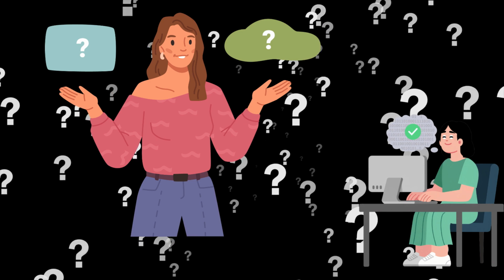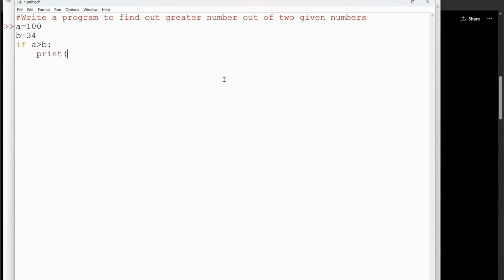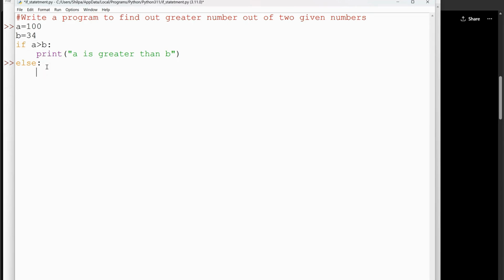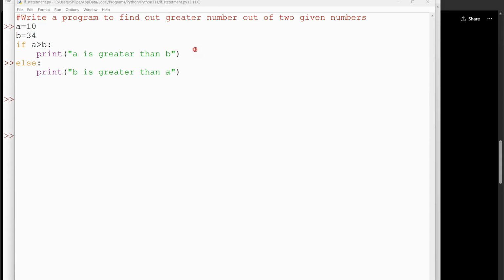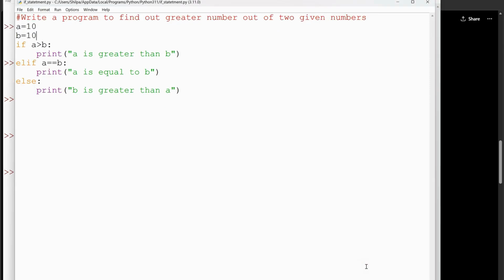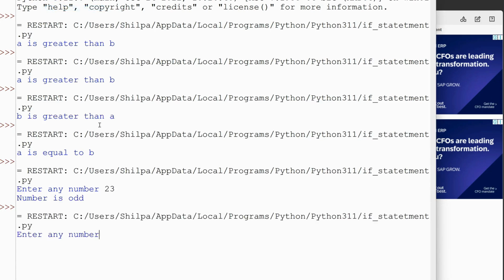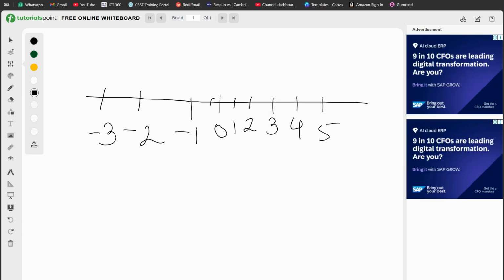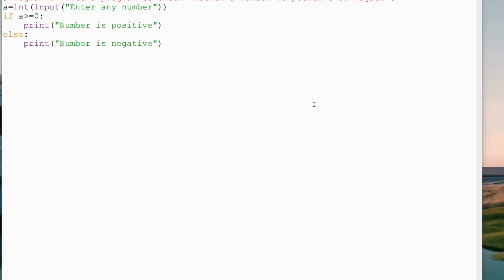Python Conditional Statements Explained 🔥 | if else elif Tutorial for Beginners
Want to understand how Python makes decisions? 🤔
In this beginner-friendly tutorial, you’ll learn Python Conditional Statements step-by-step with real programs.

In today’s video, you will learn:

✔️ What conditional statements are in Python
✔️ How to use if, else and elif
✔️ How Python makes decisions like real life
✔️ Write small beginner programs together
✔️ Perfect lesson for students & beginners

This video is part of our Python for Beginners Series — perfect if you are starting coding from scratch.

💡 By the end of this video, you’ll be able to write your own decision-making programs in Python confidently.

• Coding beginners
• Anyone starting programming in 2026